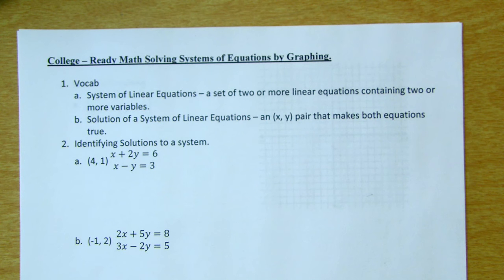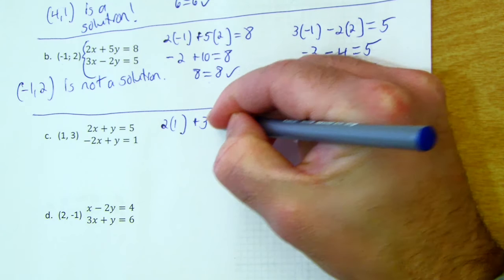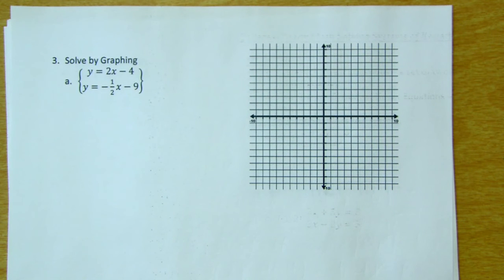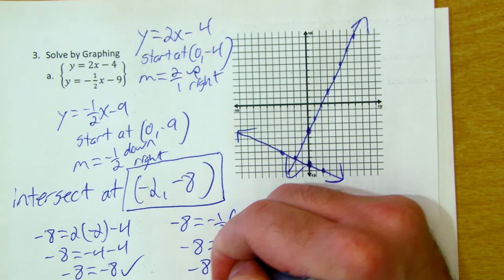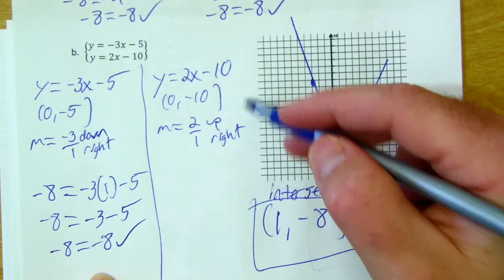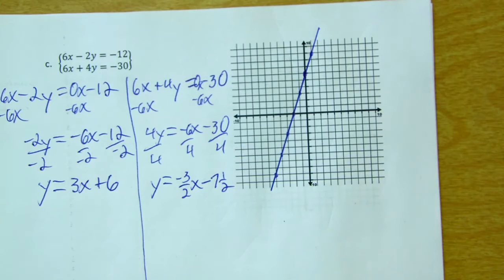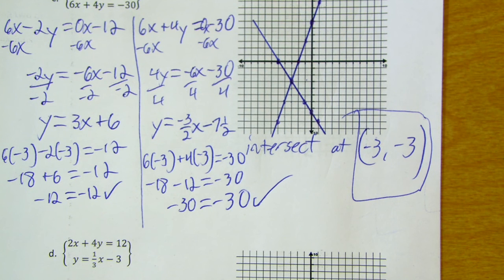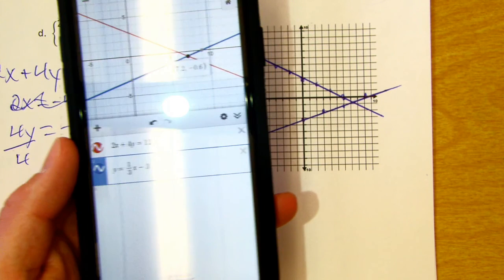Algebra 5-1 Systems by Graphing